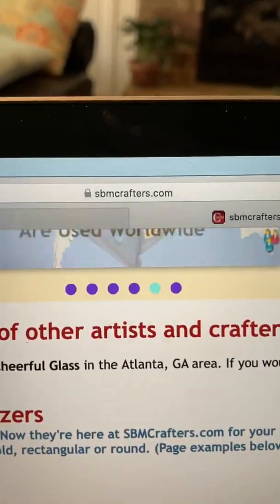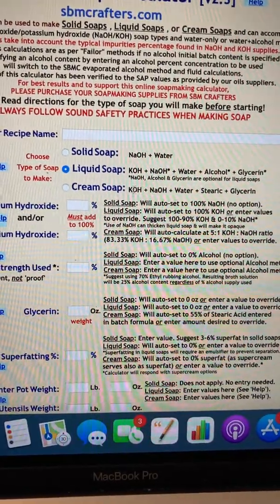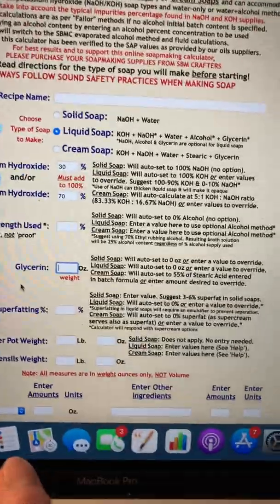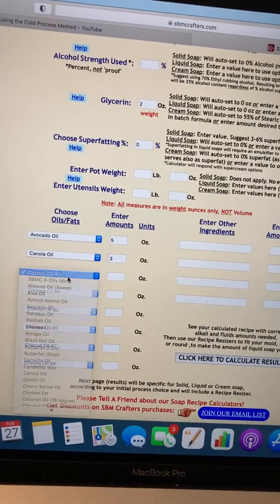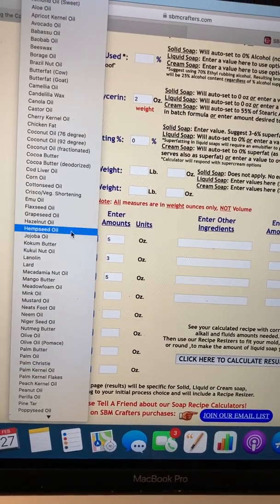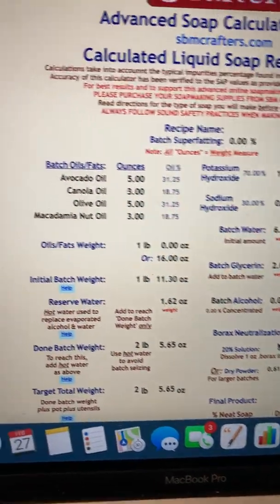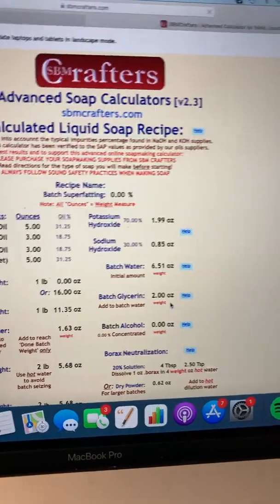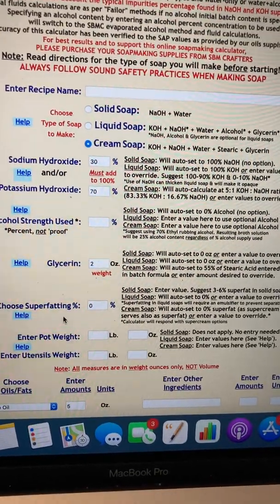How to use an advanced soap calculator to make solid, cream or liquid soap.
This is a short video to show how to use an advanced calculator for making solid, liquid or cream soaps. (Pardon the jiggling--I used my phone to make this quick video to answer questions a couple of people had.)

By the way, the recipe I used did call for 30% sodium hydroxide and 70% potassium hydroxide. This makes a nice, thick liquid soap. You can do 100% potassium hydroxide also. The soap isn't as thick, but is nice.

Please post any questions, comments, feedback, etc. below.